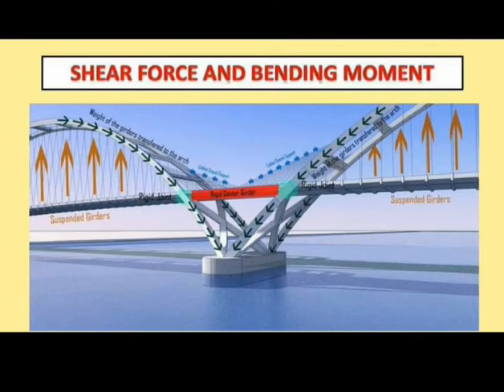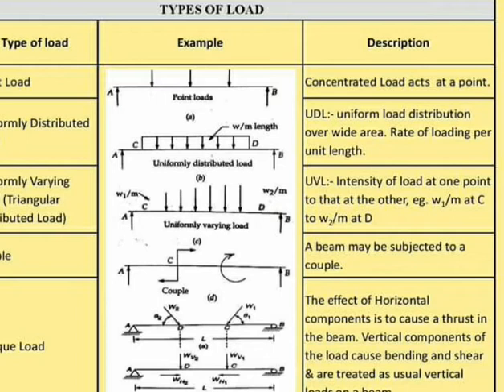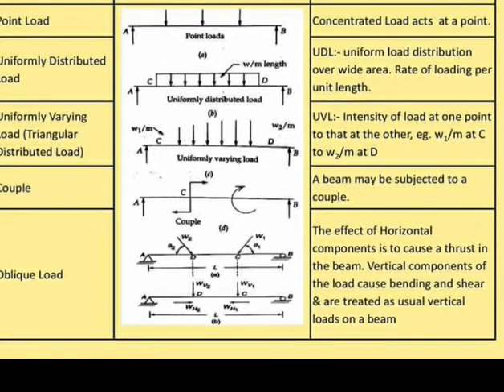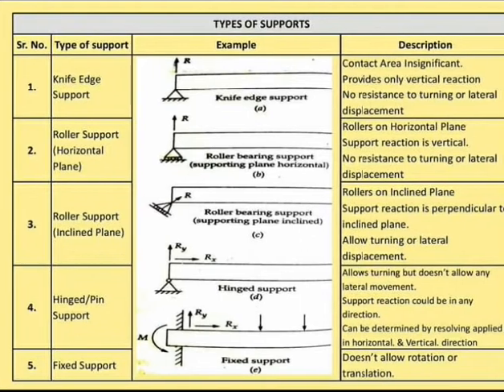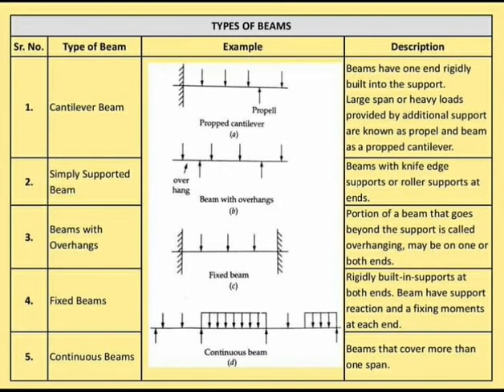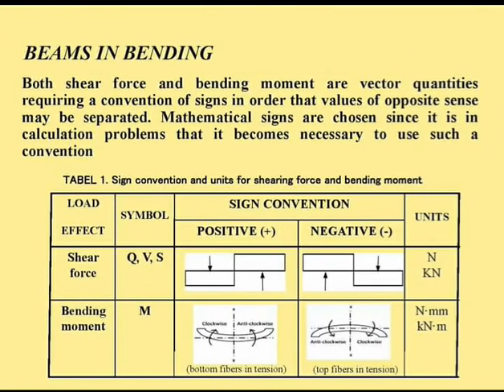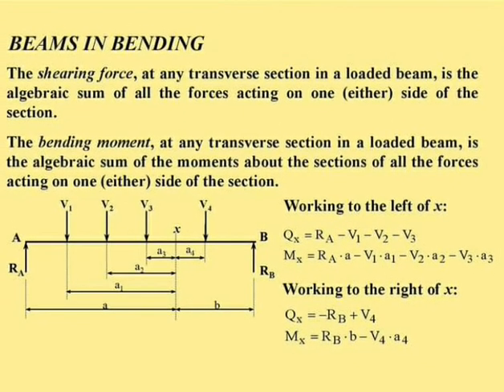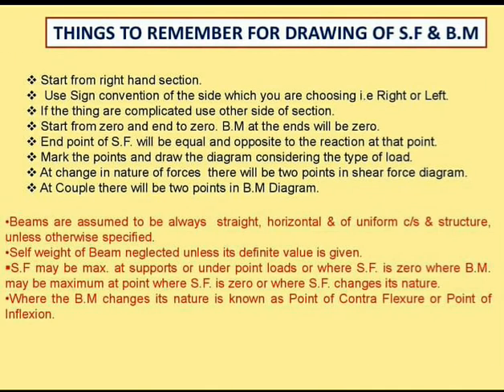Bending Moment Diagram(BMD) and Shear Force Diagram (SFD) - ( PART-I)